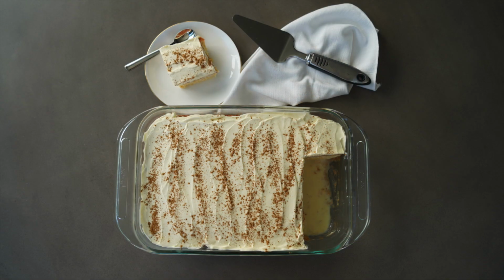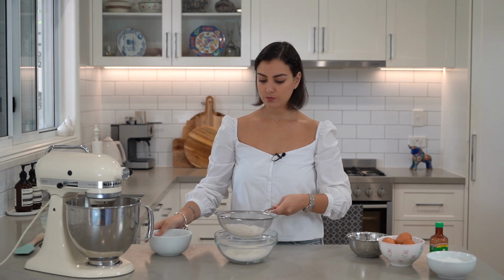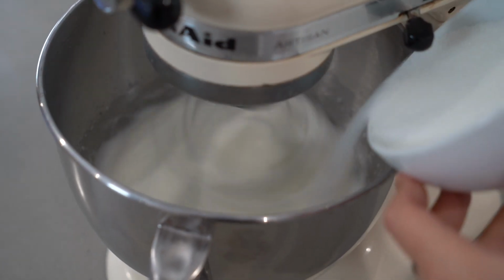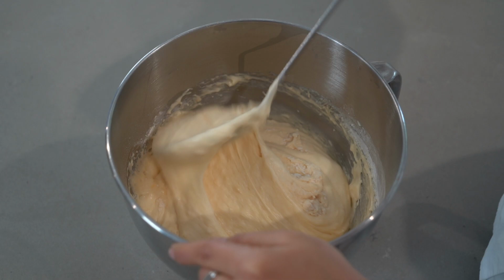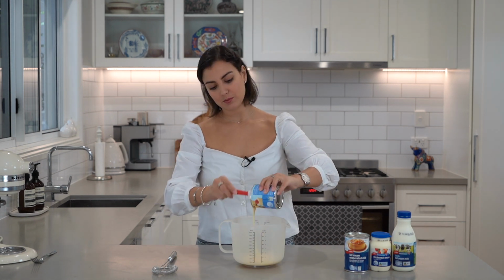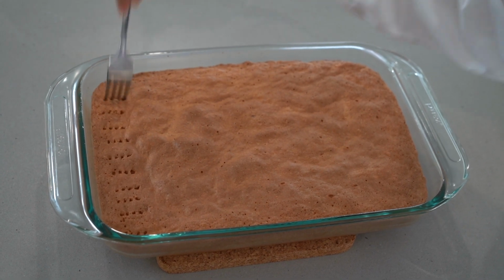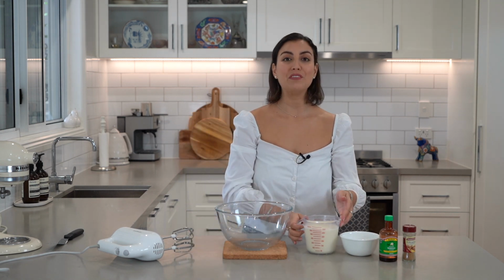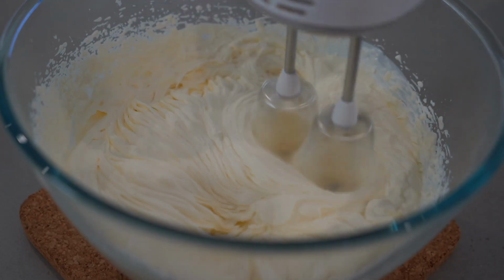Tres Leches Cake | Eating with Andy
This Tres Leches Cake recipe is a family favourite and is so easy to make. “Tres Leches” means 3 milks in Spanish. It’s a simple vanilla sponge cake soaked in 3 types of milk, but my family recipe uses 4 milks instead! It’s topped with whipped cream and a sprinkle of cinnamon.

1 cup self raising flour, sifted
1 cup caster sugar
6 eggs, separated
1 tsp vanilla extract

Milk Mixture
1 can condensed milk
1 can evaporated milk
1 cup thickened cream
1 cup full cream milk

Whipped cream
2 cups thickened cream
3 tbsp icing sugar
½ tsp vanilla extract
ground cinnamon, to sprinkle

TIPS
- You can serve this cake with strawberries or any fruit that has a bit of acidity like mangoes, peaches, etc.
- For the whipped cream, I prefer to use a hand mixer as it’s a lot easier to monitor the progress of your cream.
- You can top this cake with shaved chocolate instead of cinnamon.